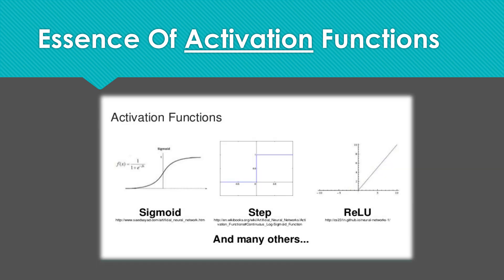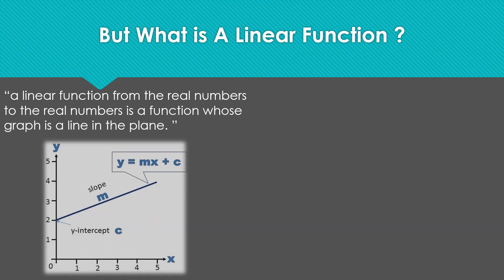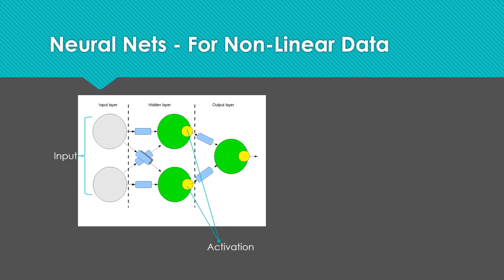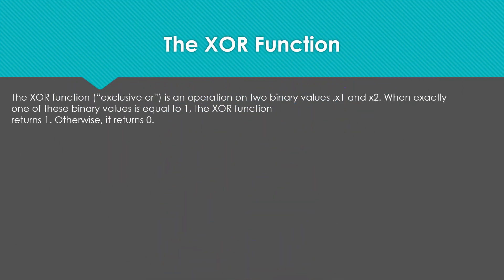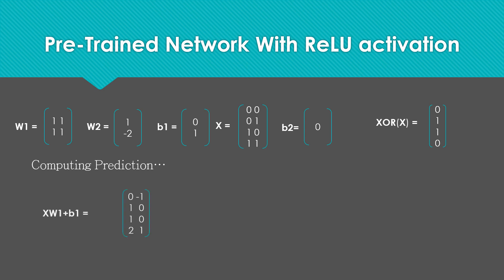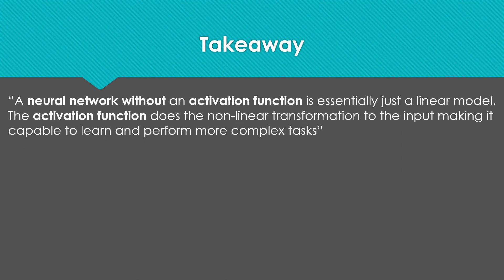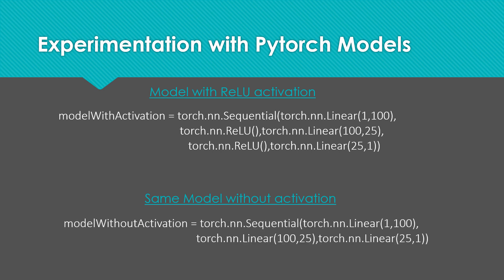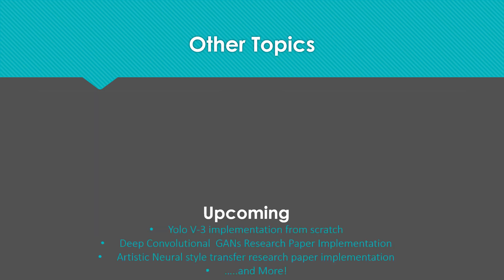Why are activation functions used in deep learning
Whenever we use deep neural networks, we generally come across the concept of activation functions. Although most of us have an high-level understanding about the operations performed by these functions, a lot of us don't actually understand the essence of it. Or what would happen if were to completely omit activations from our networks. You'll explore all of these concepts in this video.

If you liked this video, it would mean the world to me if you